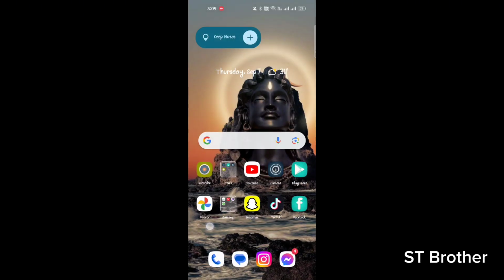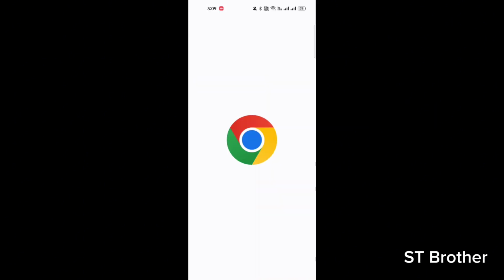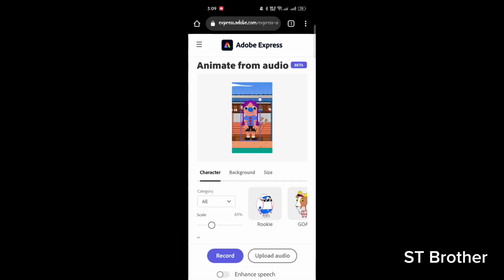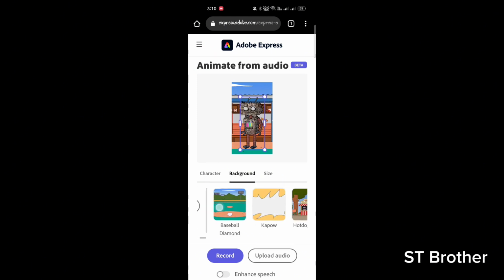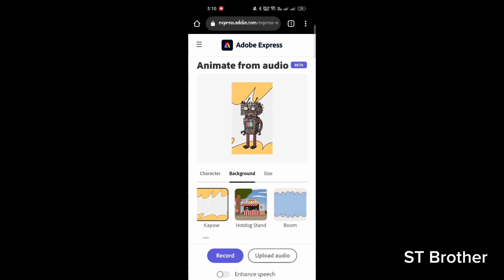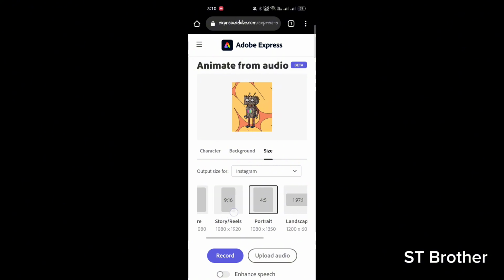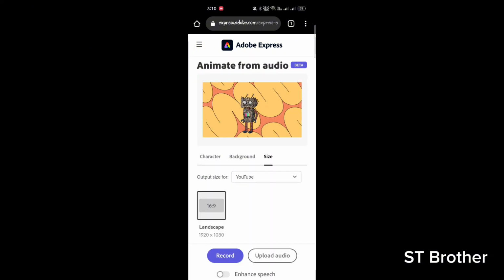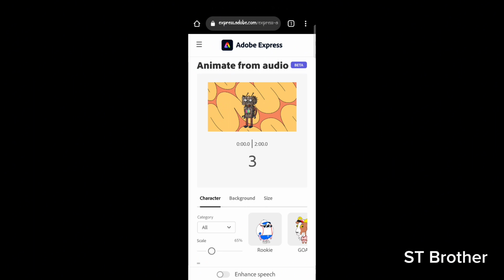how to make Animation video in easy steps from Mobile 📲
Here we are going to teach you how we can make Animation video from your mobile in easy Steps.